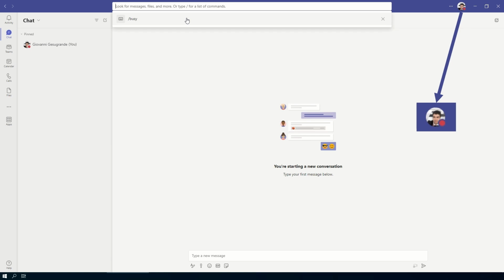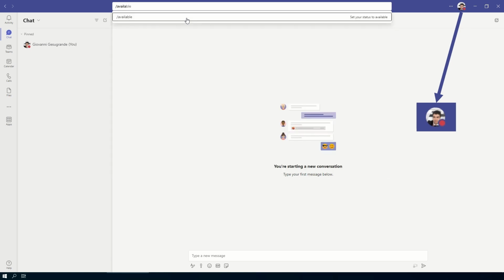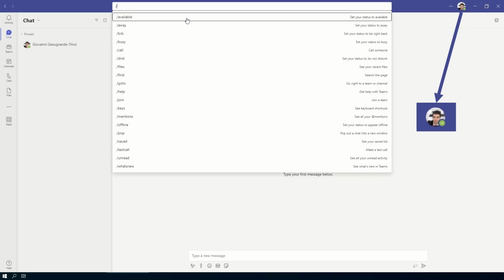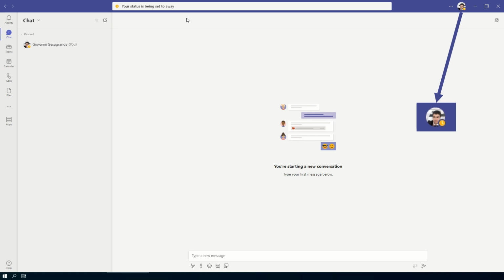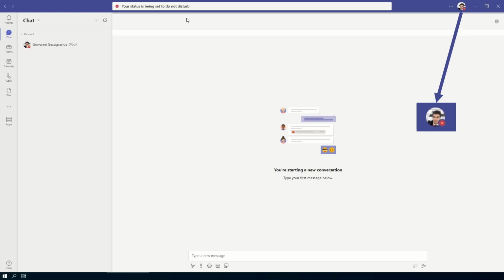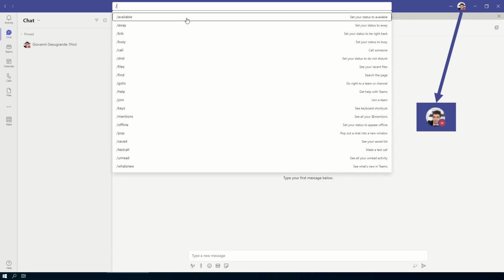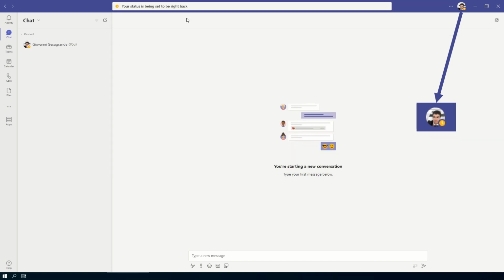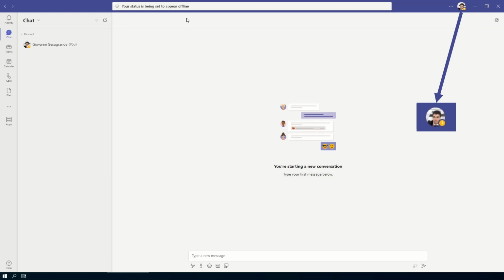Gain the power of the Teams Command Bar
In this tutorial, I'll show you how to use the Teams Command Bar to change your status in Microsoft Teams. Whether you're busy with a project, in a meeting, or simply away from your desk, updating your status is an important way to let your colleagues know when you're available. I'll walk you through step-by-step how to use the Command Bar to change your status, including how to access the Command Bar, how to select your status from the available options. This tutorial is perfect for anyone who uses Microsoft Teams for remote collaboration and wants to improve their communication and productivity by managing their status effectively.

[Use the Teams Command Bar to Change Your Status]

00:00 Introduction
0:23 Demo
0:30 Busy (/busy)
0:40 Available (/available)
0:50 Away (/away)
1:00 Do Not Disturb (/dnd)
1:13 Be right back (/brb)
1:23 Offline (/offline)